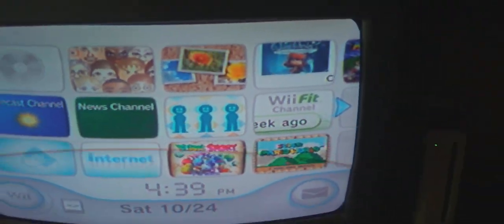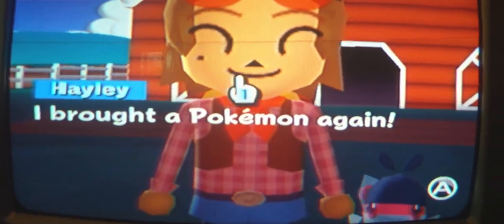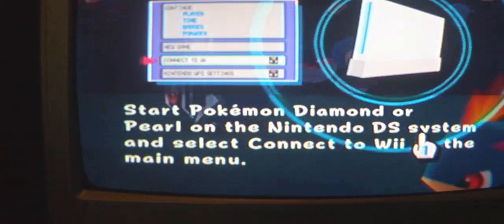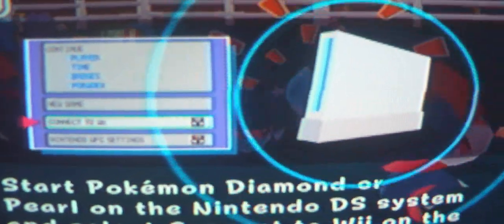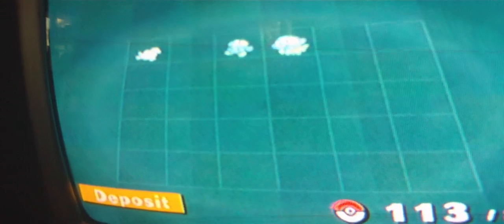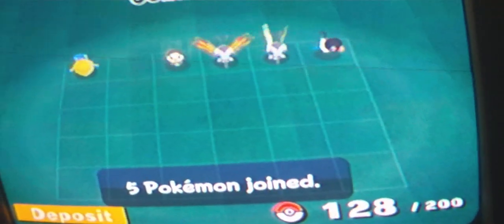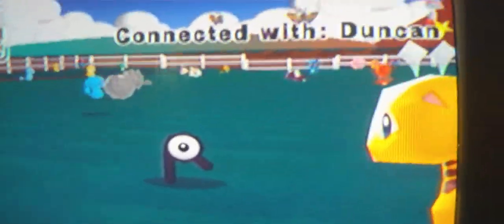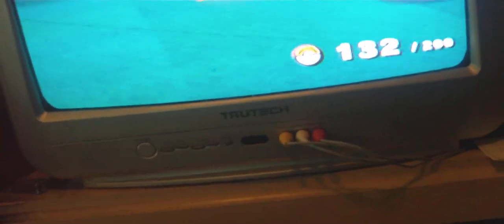Diamond/Pearl pokemon to PokeFarm on the Wii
Now more to come like this so subscribe and I hope you enjoy this video and for people who can't read should watch this to know how oh and cool little strategy before starting a new game put all your pokemon onto pokefarm and leave your weakest and one you multiples of in your game and transfer them onto a new game and watch the magic as you win a game 10x faster. The pokemon Diamond and Pearl Battle Revolution is different but similar.